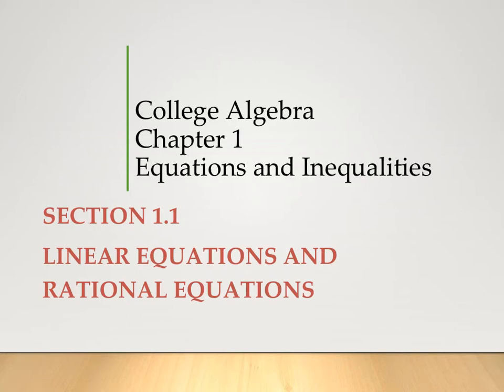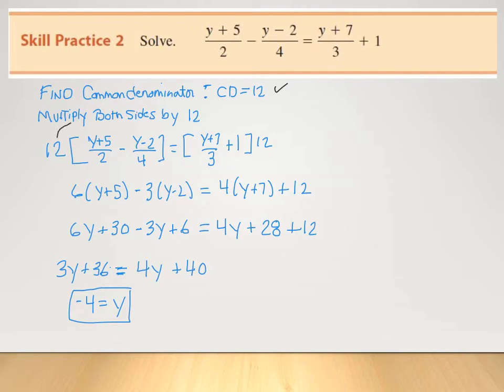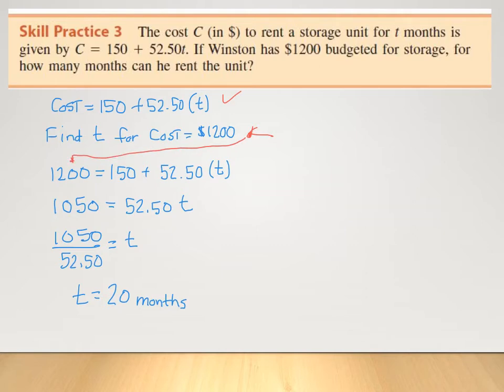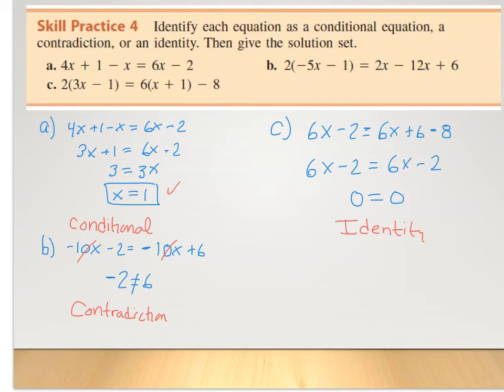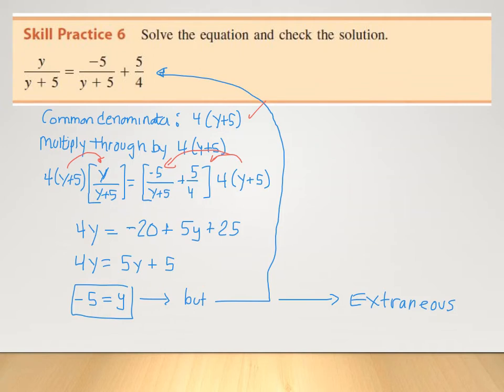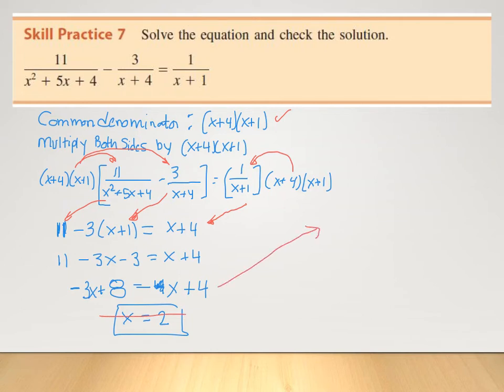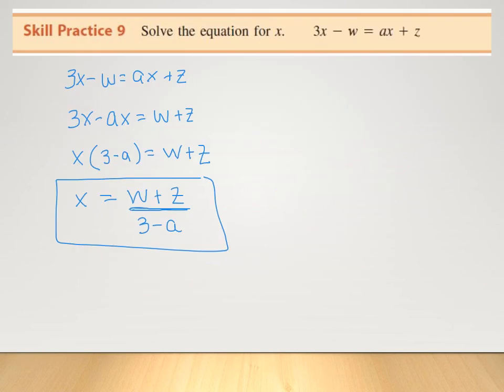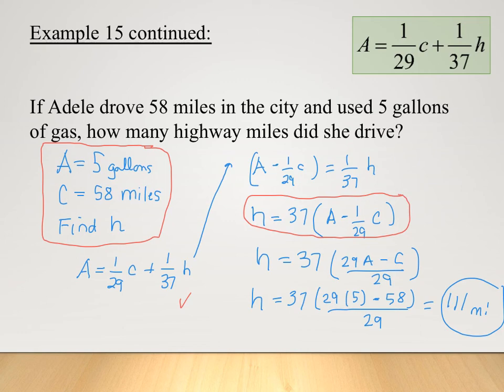College Algebra Chapter 1-1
Linear Equations (one Variable) and Rational equations